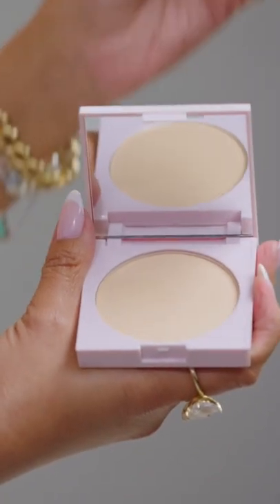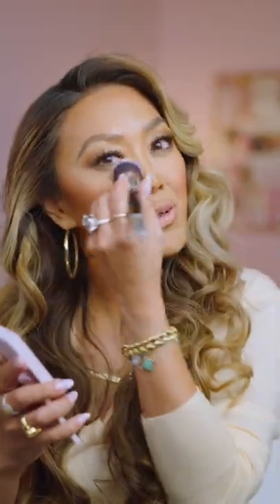Mally Roncal breaks down the name “The Anti-Powder Tinted Finishing Brightener”! 🤗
You've all been asking the reasoning behind the name "The Anti-Powder Tinted Finishing Brightener"! 🤔

Mally breaks it down for us.